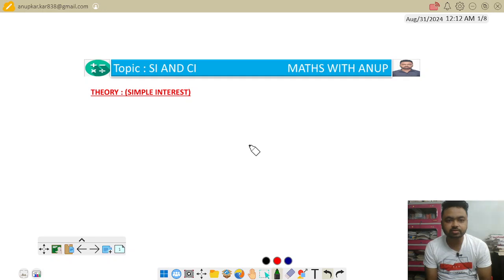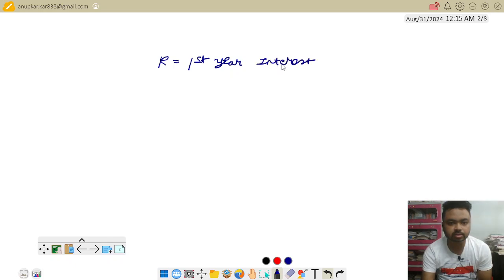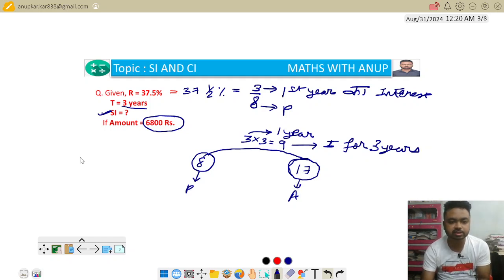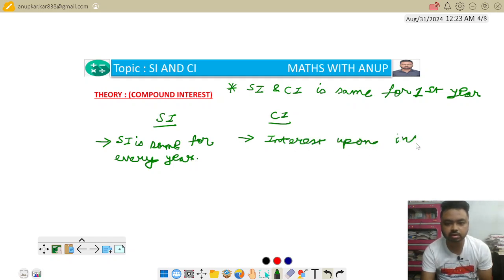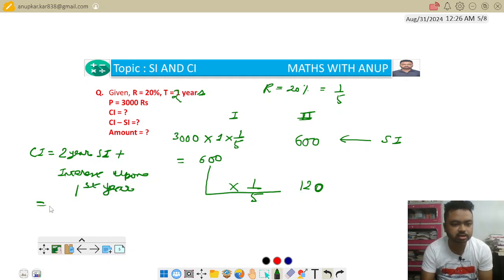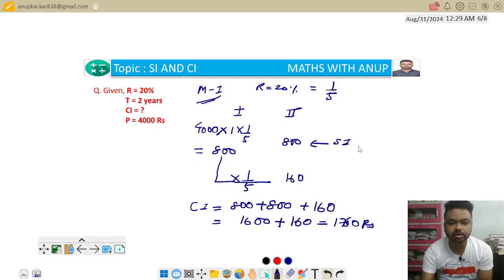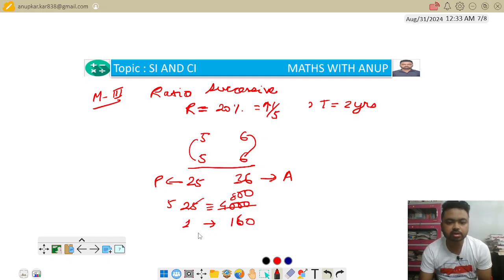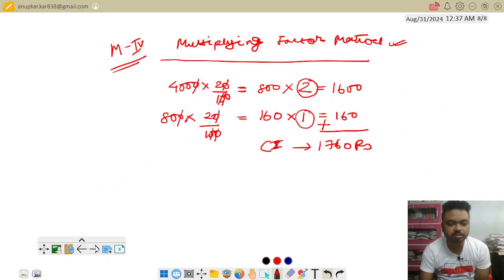SIMPLE INTEREST & COMPOUND INTEREST || Part - l || Basics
Topic: Simple Interest and Compound Interest Basics.
Kindly use headphones for better hearing experience and you can view the video at x1.25 if needed. Thank you